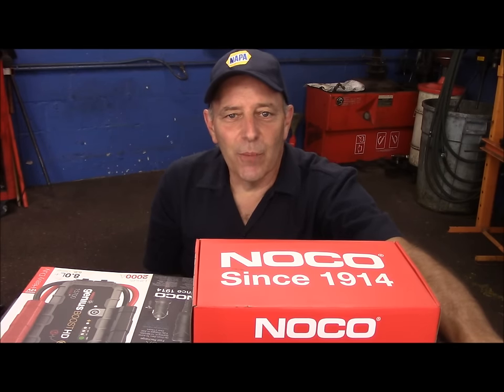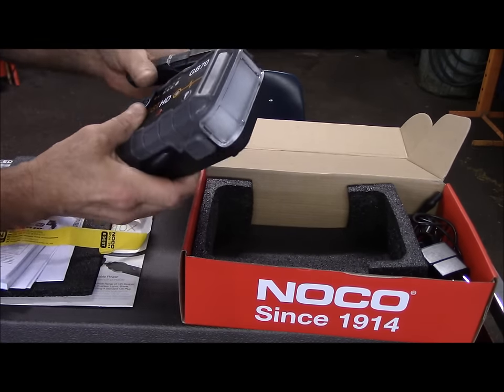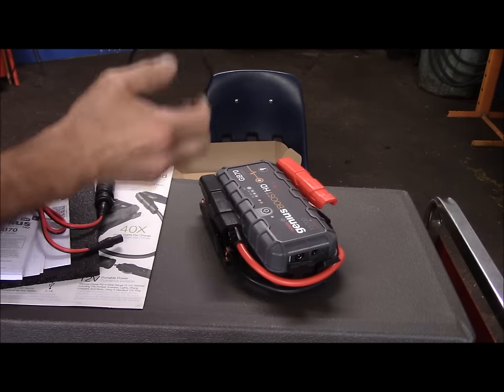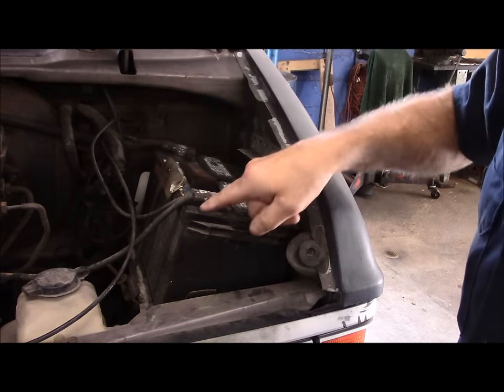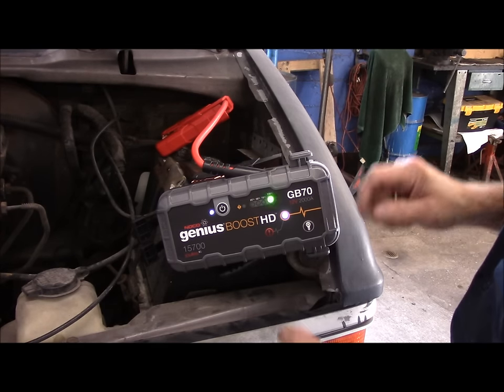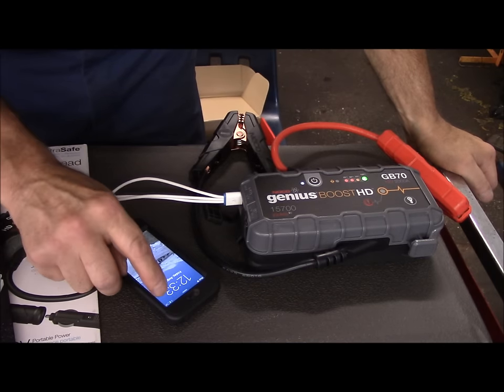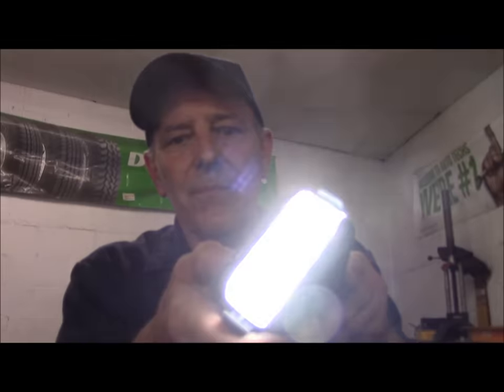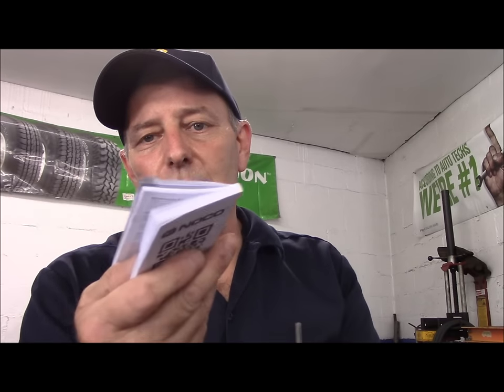Tool Review For Noco Portable Jump Starter Box GB70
In this video I will review the Noco GB70 portable jump starter / Power bank.With this jump starter there is no chance of crossing the battery cables and causing major electrical problems.The unit has a built in safety .You can also charge cell phones,camera equipment and may other devices that charge through a USB connector.